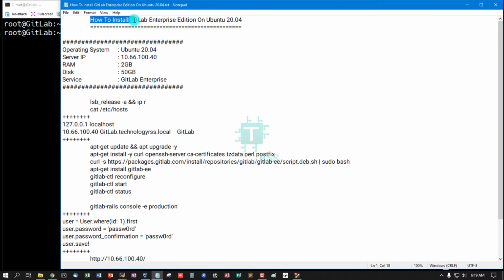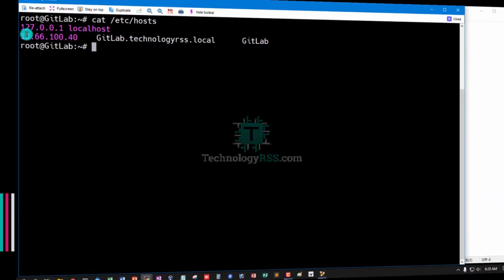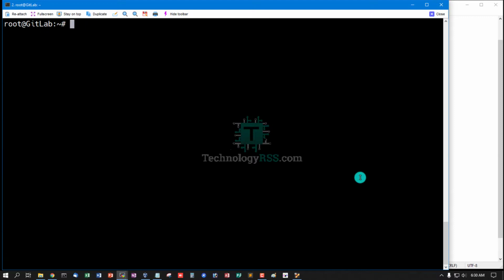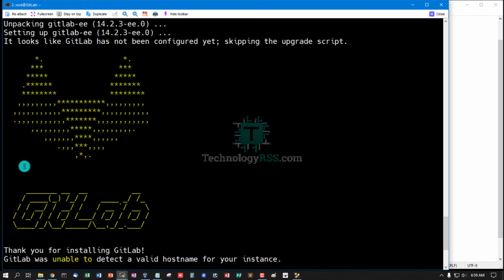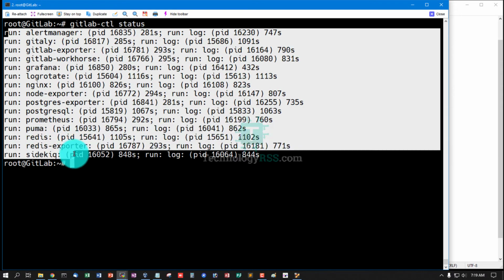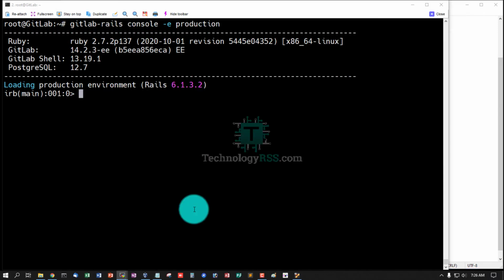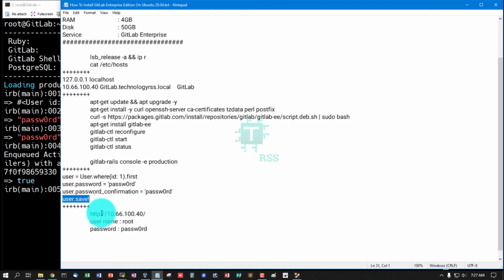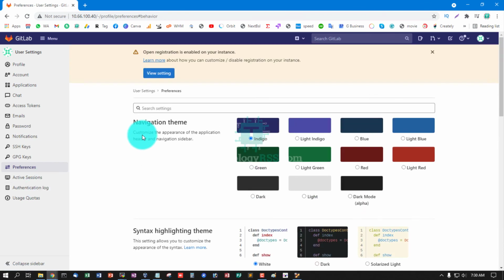How To Install GitLab Enterprise Edition On Ubuntu 20.04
Now I want to share How To Install GitLab Enterprise Edition On Ubuntu 20.04

Thanks.